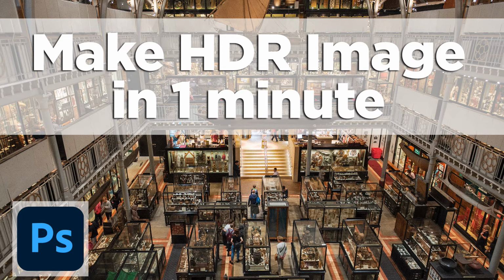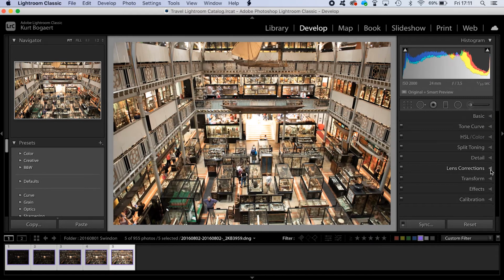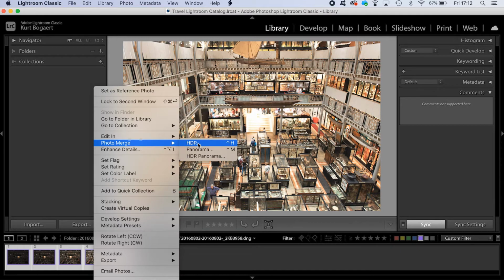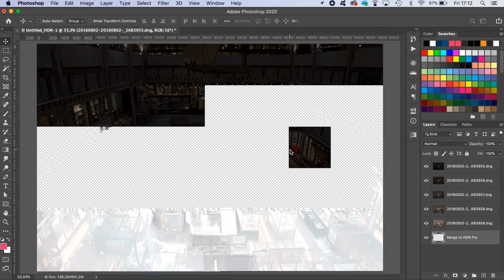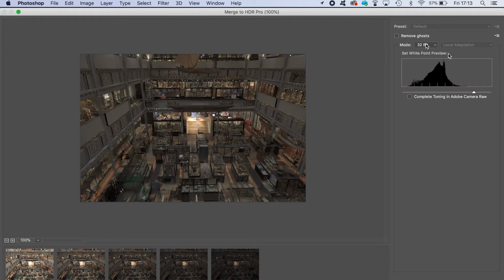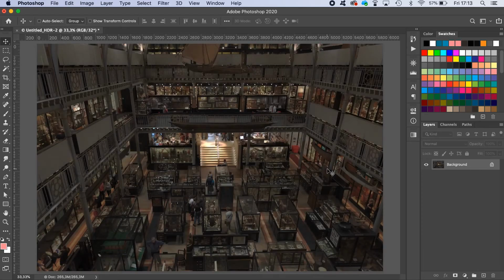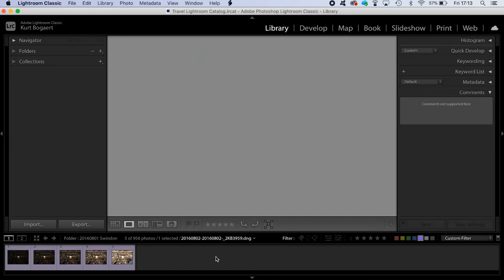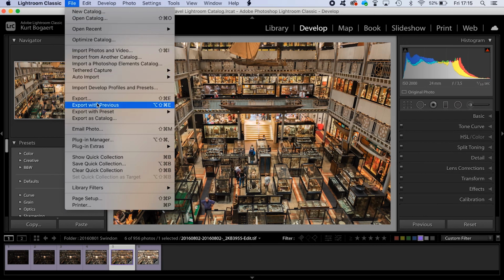How to make HDR picture in photoshop easy in one minute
In the latest version of Adobe Photoshop it has become very easy to create a HDR picture from different images shot with different exposures (HDR Bracketing). This video will show you the easy steps to take to create the HDR picture in about one minute.

transcription

Hello Internet,

let me show you how to make a HDR image of shots with a different exposure in photoshop practically in just one minute.

Here are my five shots all with a different exposure from minus 2 ev to plus 2 ev.

In Lightroom, I select the 5 images, in the develop mode, in the tab lens correction, I select "Remove Chromatic Abberation", and "Enable profile corrections".

I go back to the library mode and with the five picture selected, I right-click one of the pictures.
Now I can select Photo Merge, HDR … but I won’t  select that because that is the HDR action of Lightroom and this video will show how to do it in Photoshop.
So I click, Edit in,
Merge to HDR pro in Photoshop,

Photoshop will open up and start importing the 5 images from lightroom.
Once imported Photoshop will Align the images
and then this screen will open,
where you can set the white point,
I usually set it to not blow out brightest part of the picture,
next you can select remove ghosts,
as you can see, in this image some people were moving in between shots, so to remove that motion blur, I will select remove ghosts,

The picture with the green rectangle will be used as a basis.
Next click OK and Photoshop will create the HDR.
Once the processing finished, just save and close the picture,

After saving the picture will appear in Lightroom, where you can adjust the picture to your liking.
And this seems fine to me,
next step is to export the image and you have a beautiful HDR image.